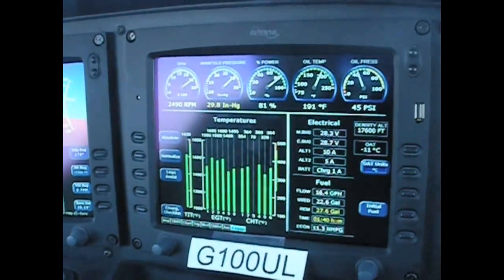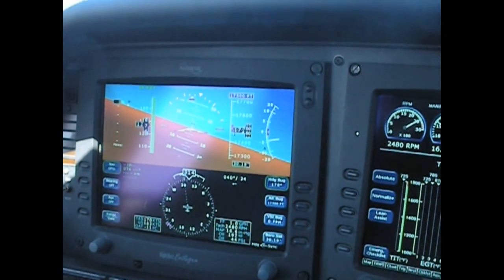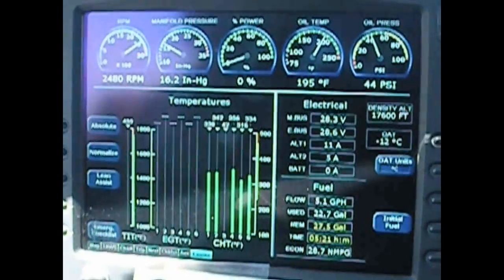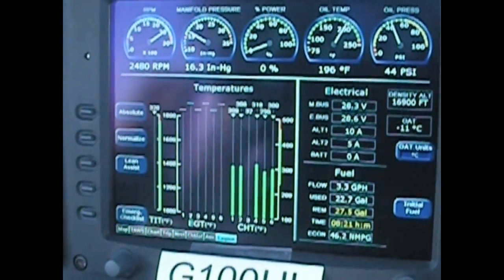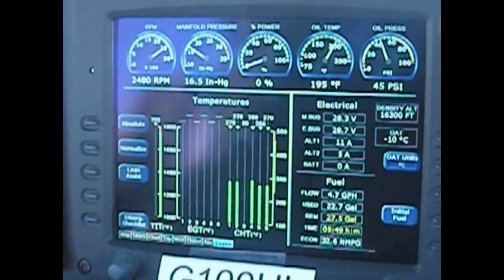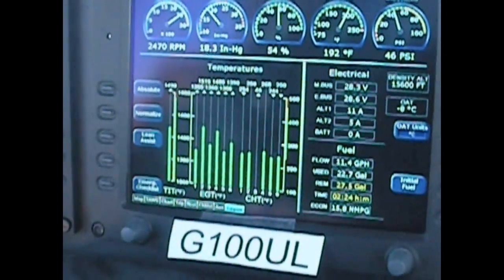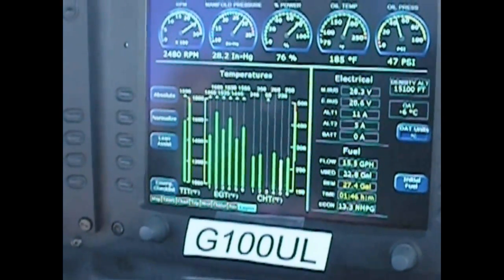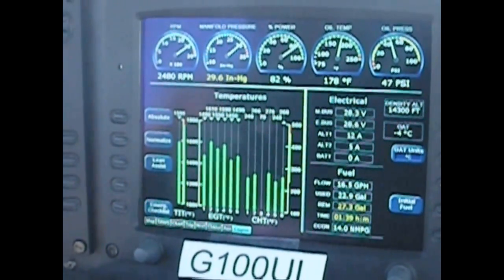In Flight Shutdown G100UL prolonged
This is a cold day, high altitude, cold fuel G100UL Avgas engine stop, engine start test.